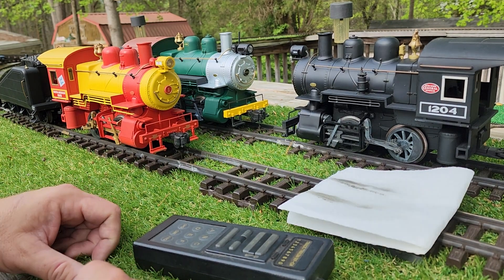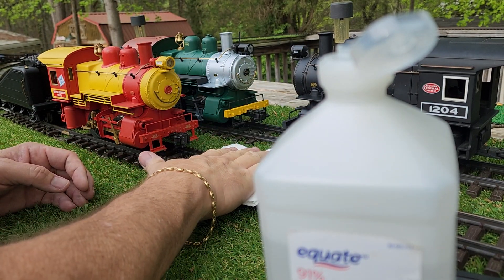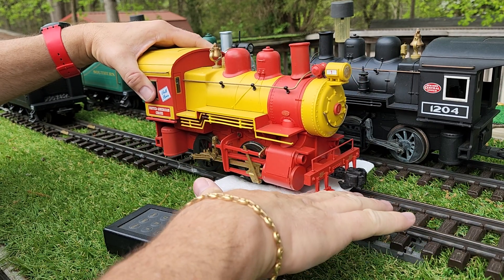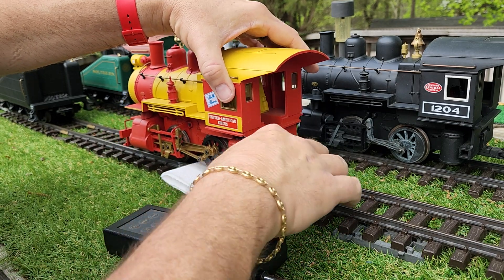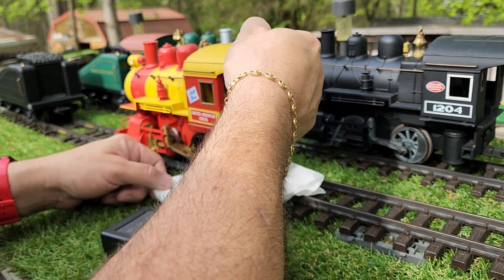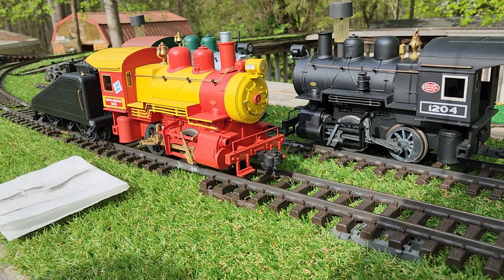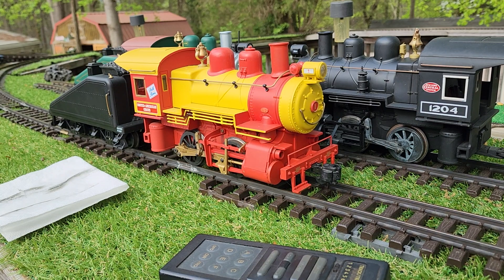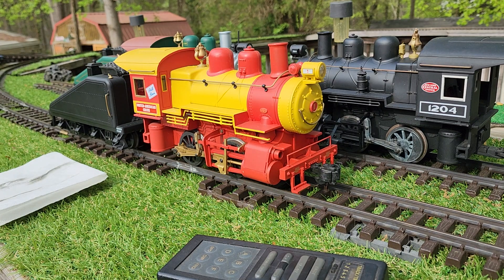how I clean my g scale garden scale aristocraft wheels